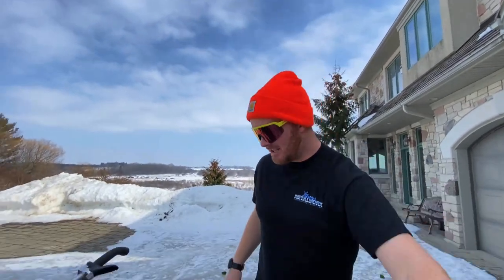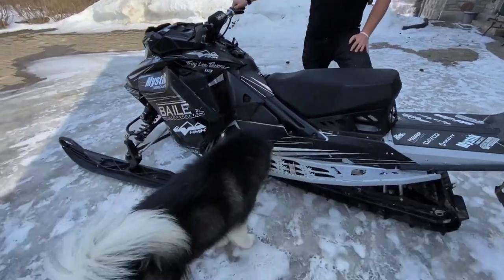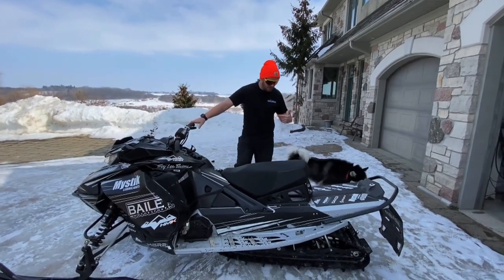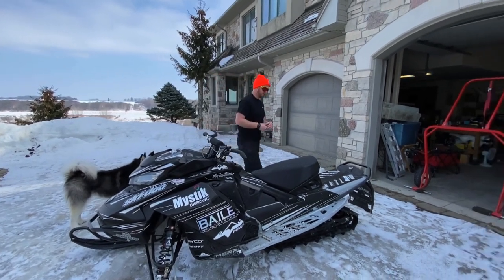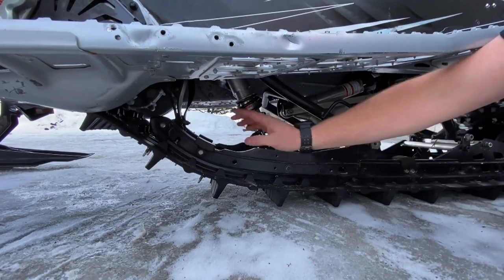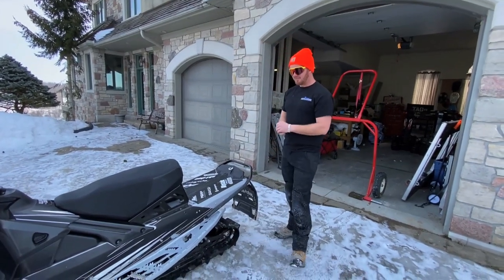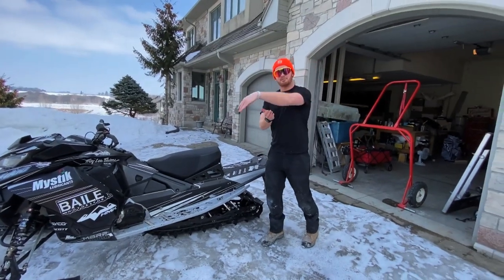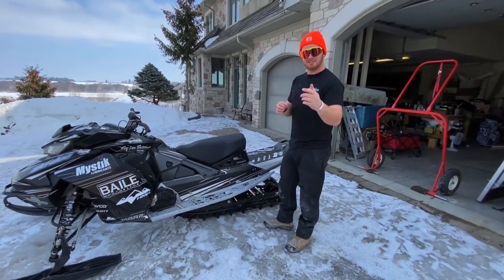How To WHEELIE A SNOWMOBILE!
How To WHEELIE A SNOWMOBILE! Everyones asking how to wheelie a snowmobile! Even some people with the same snowmobile! Anyways here it is!